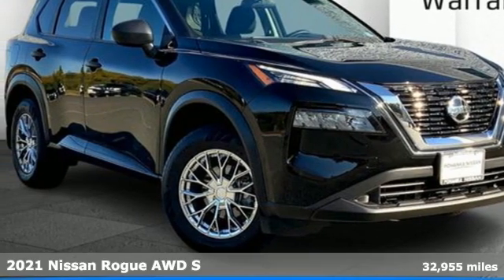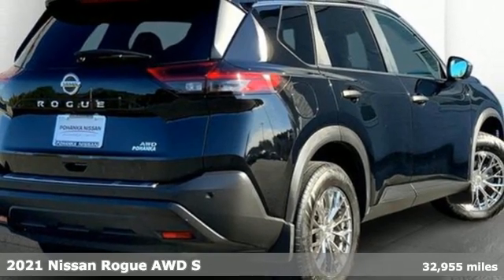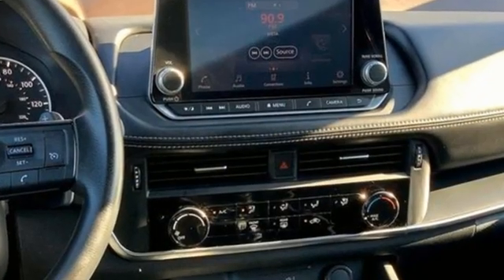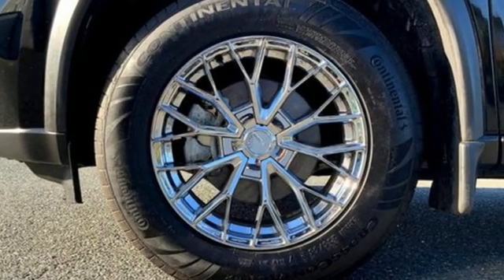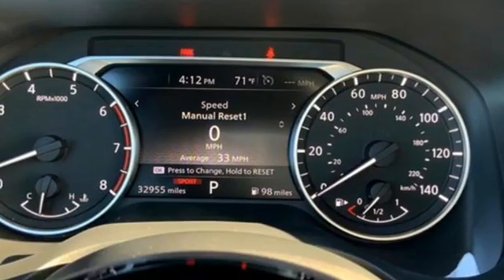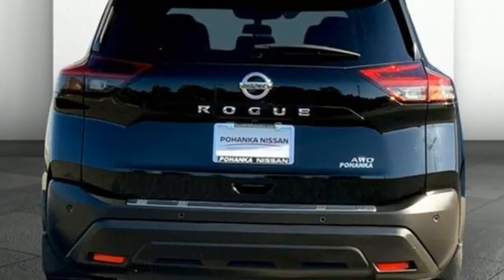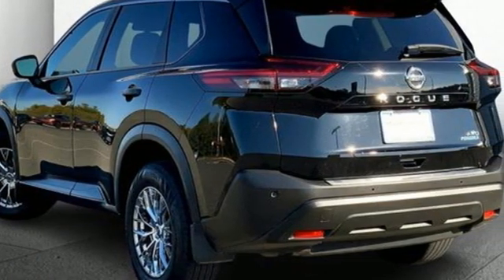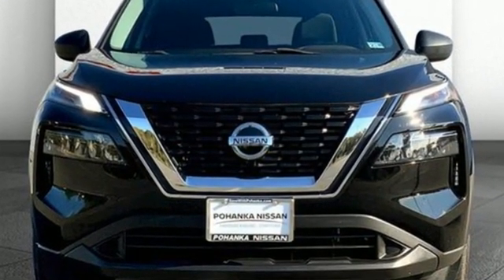Used 2021 Nissan Rogue Fredericksburg, VA QNW479333A - SOLD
Year: 2021
Make: Nissan
Model: Rogue
Trim: S
Engine: 4 Cylinder Engine
Transmission: xtronic cvt automatic
Color: Super Black
Interior: Charcoal
Mileage: 32955
Stock #: QNW479333A
VIN: 5N1AT3ABXMC714103

Address:
10665 Patriot Hwy